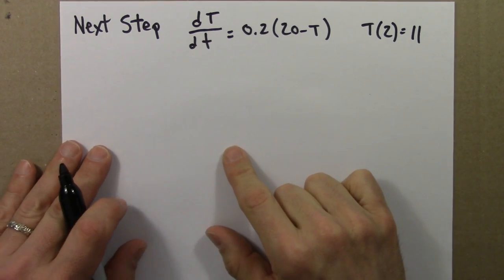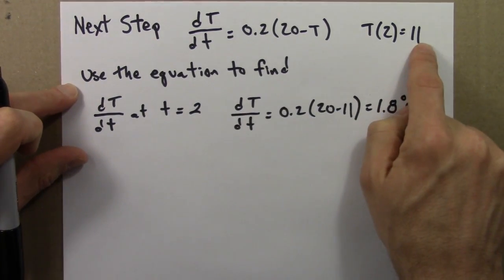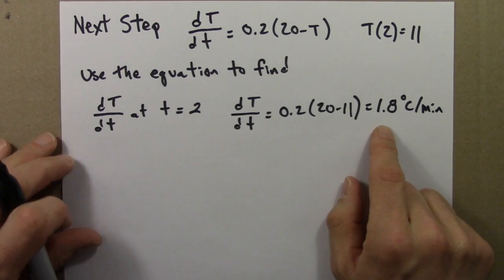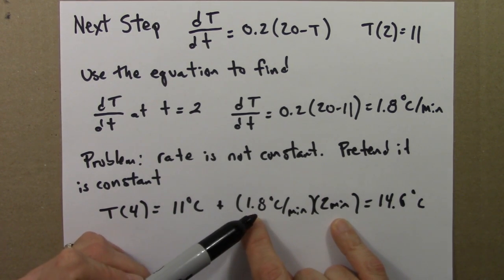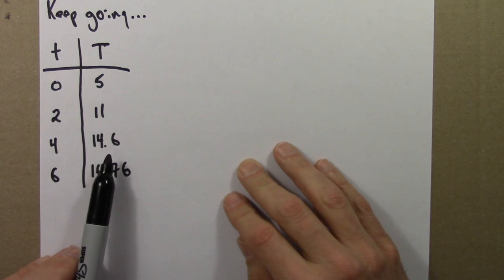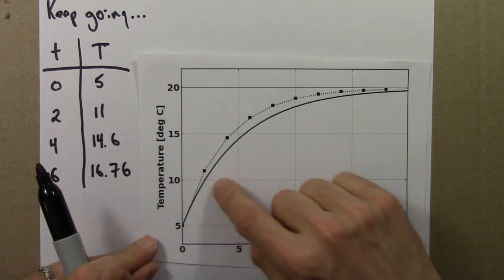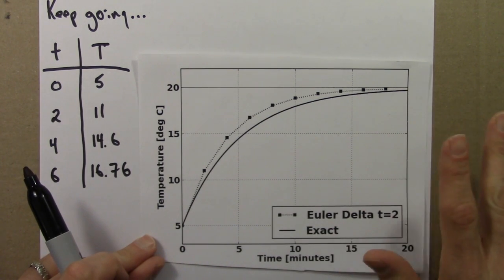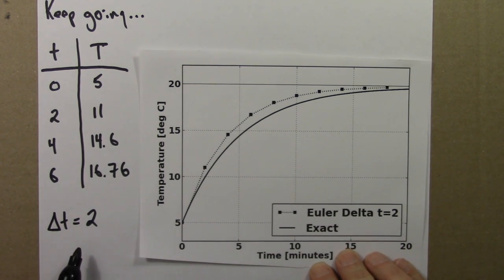Dynamical Systems And Chaos: Computational Solutions Part 2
1.  Dynamical systems undergo bifurcations, where a small change in a system parameter such as the temperature or the harvest rate in a fishery leads to a large and qualitative change in the system's behavior.

2.  Deterministic dynamical systems can behave randomly.  This property, known as sensitive dependence or the butterfly effect, places strong limits on our ability to predict some phenomena.

3.  Disordered behavior can be stable.  Non-periodic systems with the butterfly effect can have stable average properties.  So the average or statistical properties of a system can be predictable, even if its details are not.

4.  Complex behavior can arise from simple rules.  Simple dynamical systems do not necessarily lead to simple results.  In particular, we will see that simple rules can produce patterns and structures of surprising complexity.